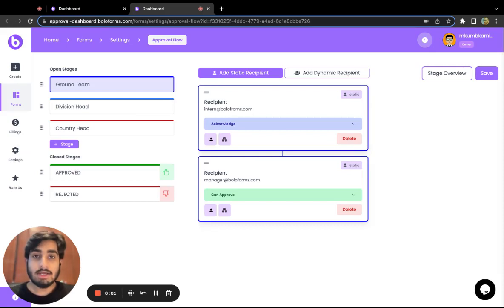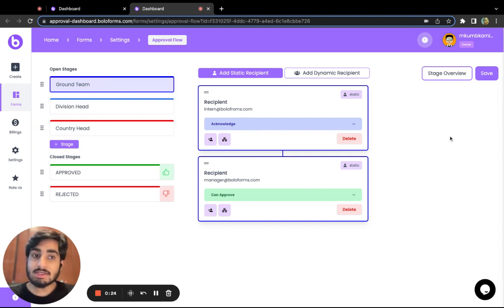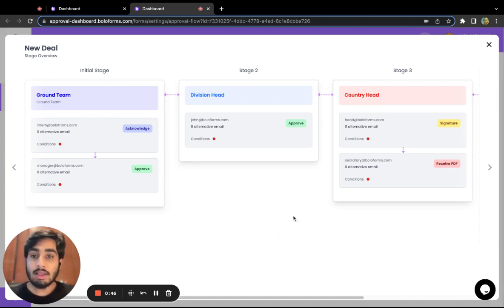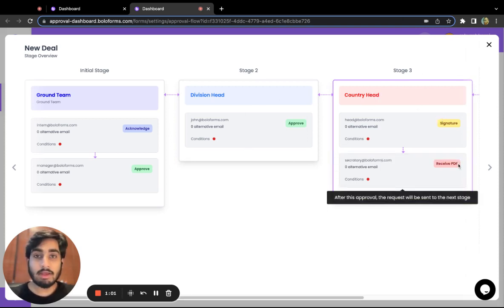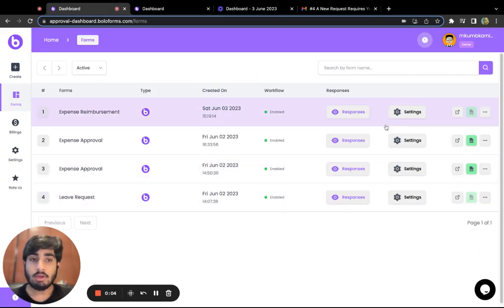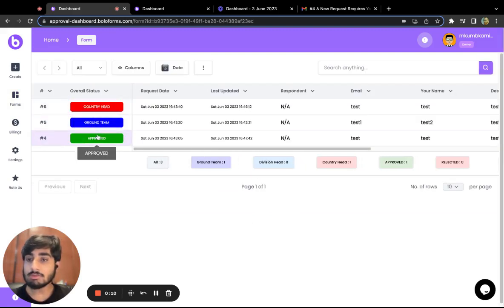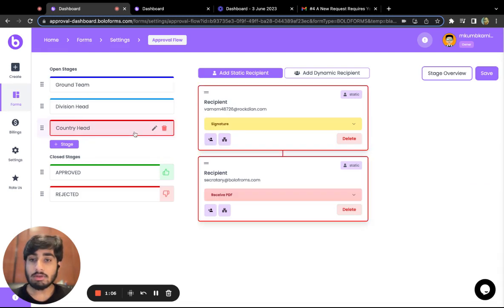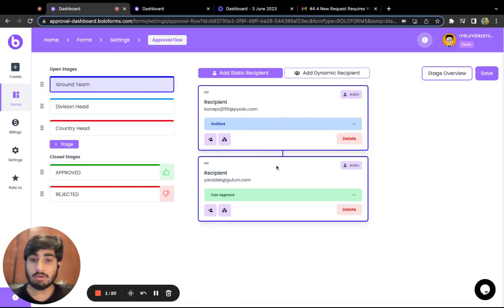How to Create Multi-Stages in Forms in BoloForm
Multi-stage forms allow you to collect data in multiple steps. This can be useful for things like collecting large amounts of data, or for collecting data that needs to be reviewed by multiple people.